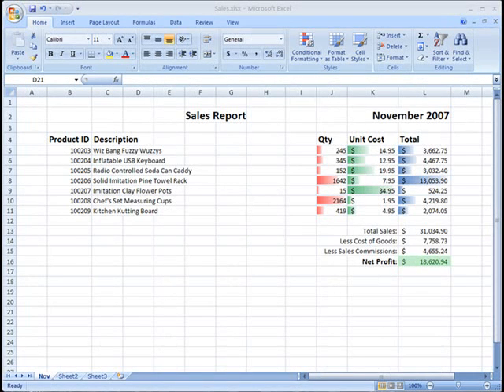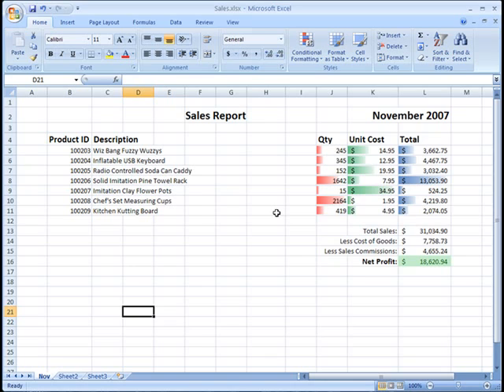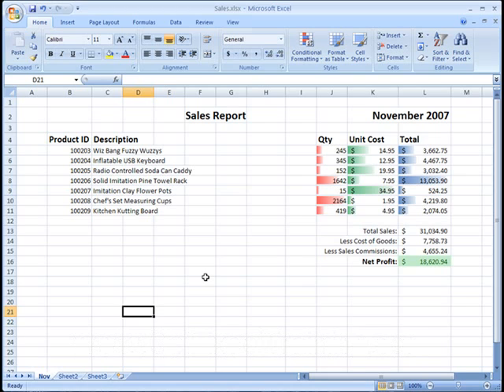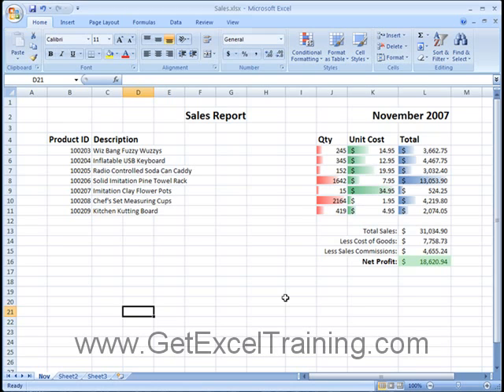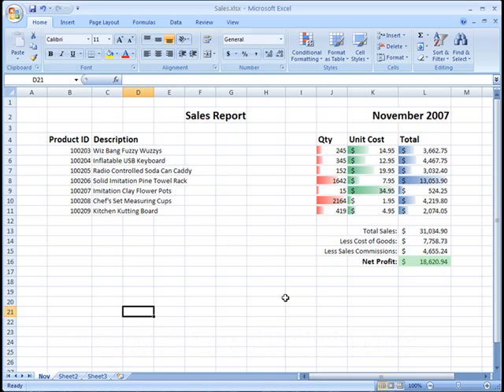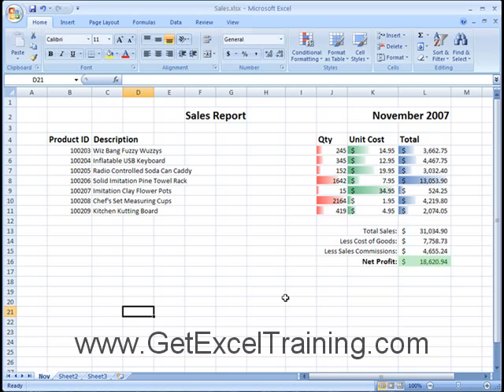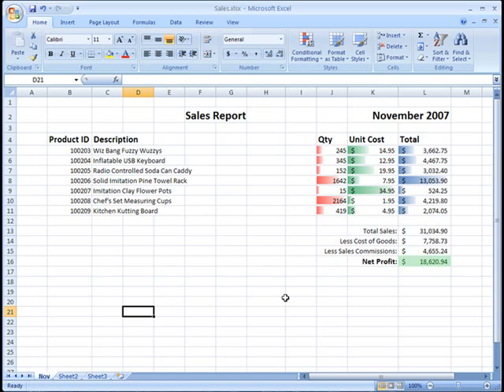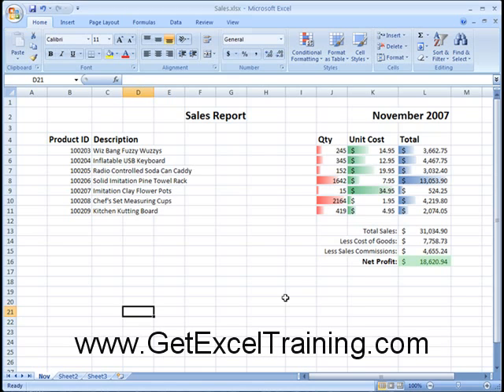Learn Microsoft Excel 2007